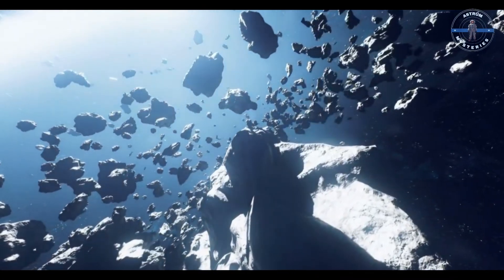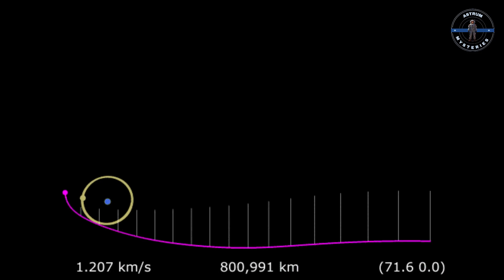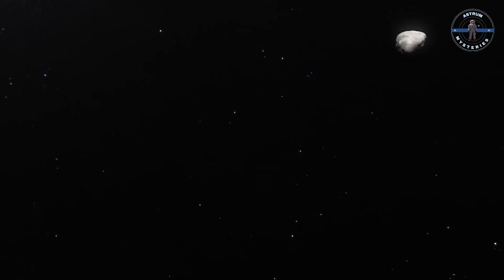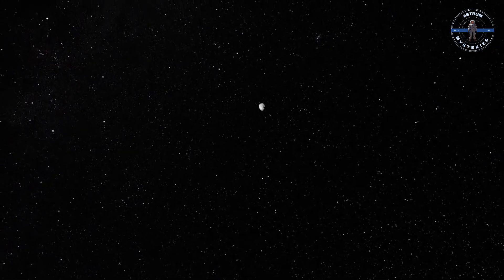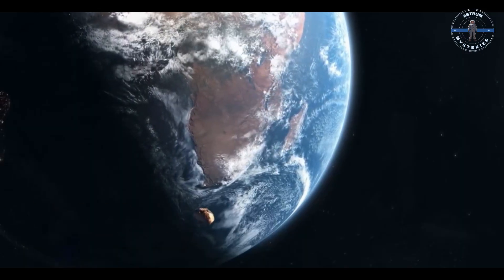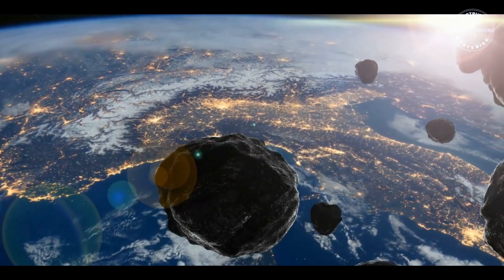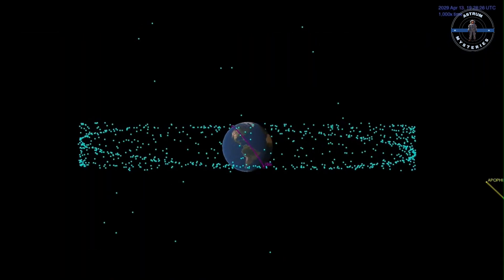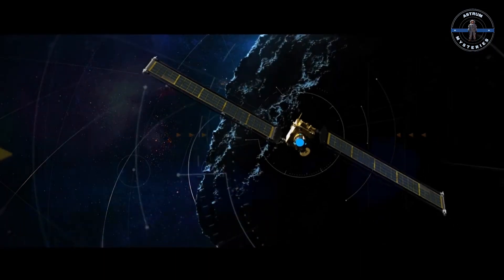2025 ASTEROID SHOWDOWN! Will Earth Survive?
🌌 Will an asteroid hit Earth in 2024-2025?
Dive into the thrilling world of space as we explore the near-misses of asteroids like 2024 PT5, 2012 PB20, and 2023 KU! 🚀 From Earth’s temporary "mini-moon" to a cosmic giant brushing past us, this video reveals the latest updates, asteroid detection methods, and how humanity plans to defend our planet. 🌍💥 Will Apophis in 2029 or 2023 DW in 2046 pose a threat? ✨